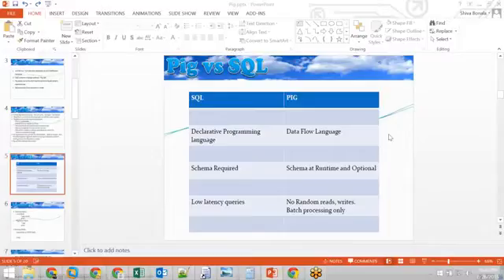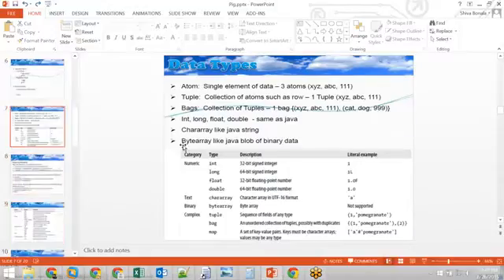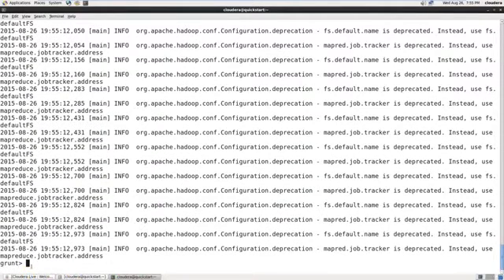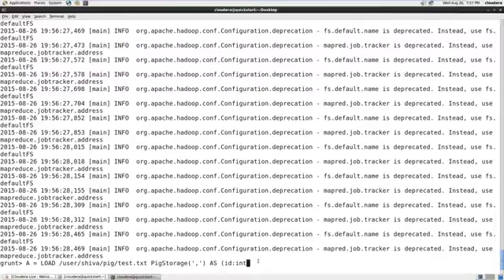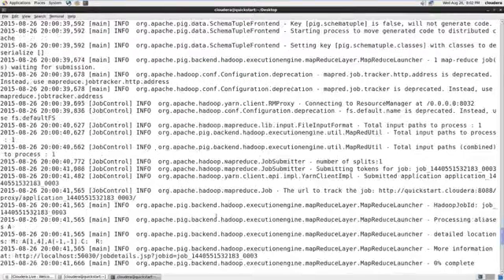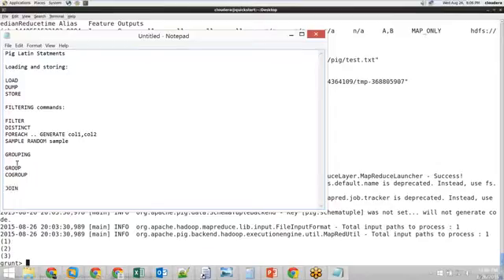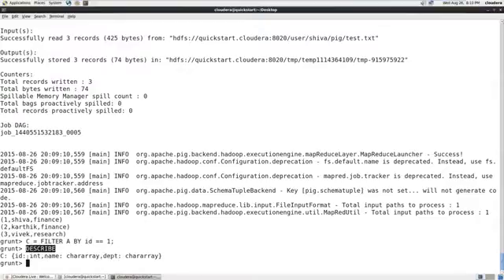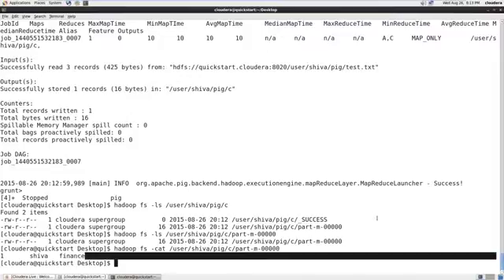01- Apache Pig Tutorial For Beginners With Examples - Pig Latin Commands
Apache Pig tutorial for beginners with examples - Learn Pig Latin commands, scripts, advantages and more
Pig raises the level of abstraction for processing large amount of datasets. It is a fundamental platform for analyzing large amount of data sets which consists of a high level language for expressing data analysis programs. It is an open source platform developed by yahoo

Apache Pig tutorial para principiantes con ejemplos - Aprende Pig Latin comandos, scripts, ventajas y más
Pig eleva el nivel de abstracción para procesar gran cantidad de conjuntos de datos. Es una plataforma fundamental para analizar gran cantidad de conjuntos de datos que consiste en un lenguaje de alto nivel para expresar los programas de análisis de datos. Es una plataforma de código abierto desarrollada por yahoo

Apache Свинья учебник для начинающих с примерами - Узнать Pig Latin команды, скрипты, преимущества и многое другое
Свинья повышает уровень абстракции для обработки большого количества наборов данных. Это является фундаментальной платформой для анализа большого количества наборов данных, который состоит из языков высокого уровня для выражения программ анализа данных. Это открытая платформа, разработанная источник Yahoo

Apache Pig tutorial per principianti con esempi - apprendere i comandi Pig Latin, gli script, vantaggi ed altri
Maiale alza il livello di astrazione per l'elaborazione di grandi quantità di set di dati. È una piattaforma fondamentale per analizzare grandi quantità di insiemi di dati che consiste in un linguaggio ad alto livello per esprimere programmi di analisi dati. Si tratta di una piattaforma open source sviluppata da Yahoo